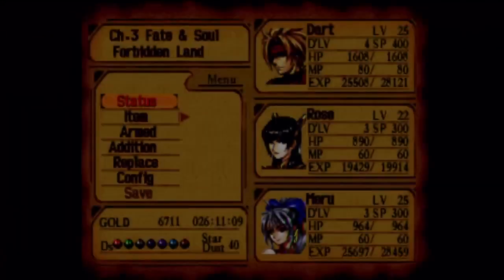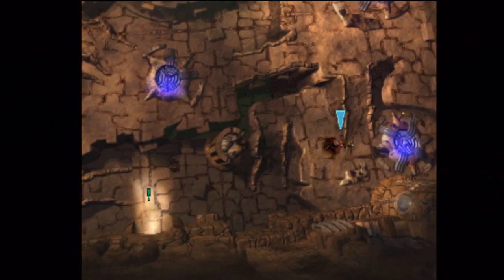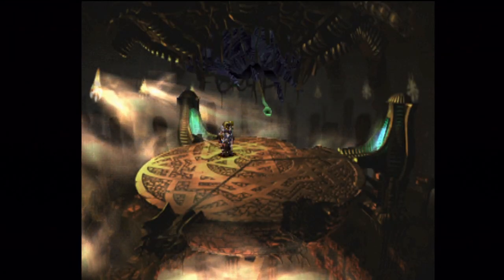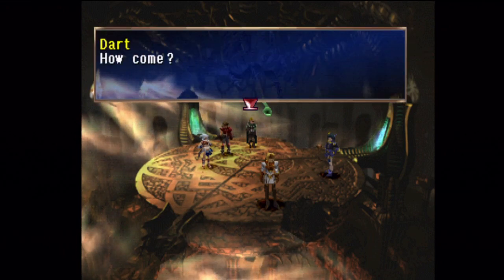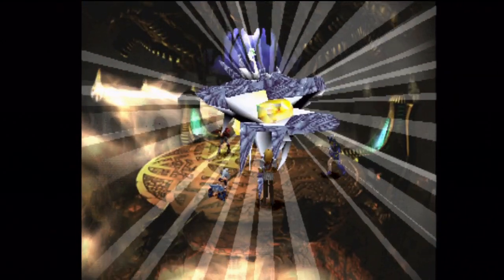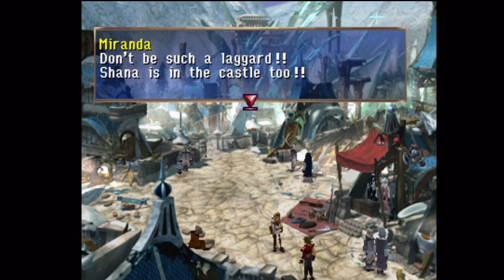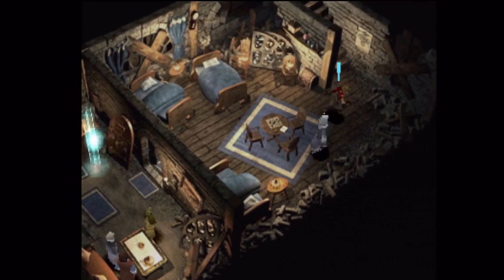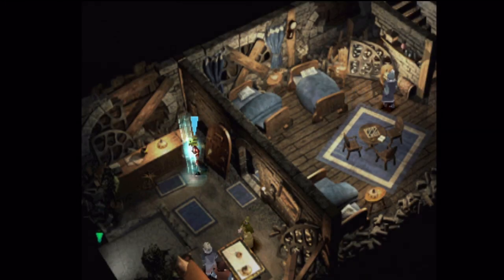Let's Play The Legend of Dragoon #060 - Jewel Eater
In this episode, we attempt to acquire the Dragon Block Staff and return to Deningrad with it, before it's too late.

Dart: Mind Crush, Phoenix Plume, Chain Mail, Combat Shoes, Bandit's Ring
Rose: Dancing Dagger, Phoenix Plume, Sparkle Dress, Dancer's Shoes, Magical Ring
Meru: War Hammer, Jeweled Crown, Sparkle Dress, Stardust Boots, Magical Ring